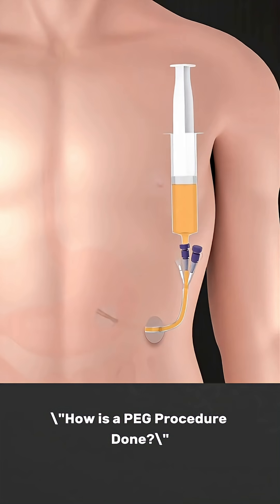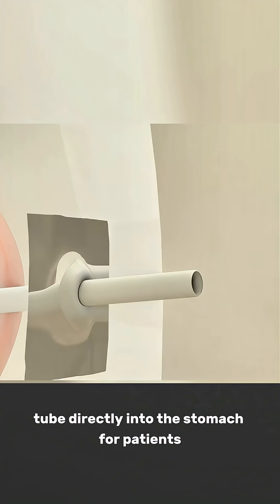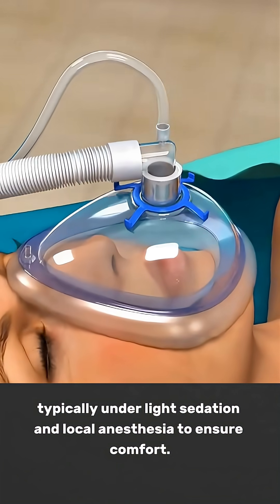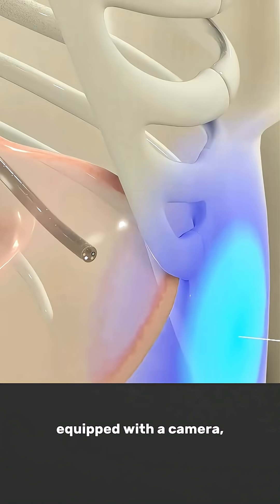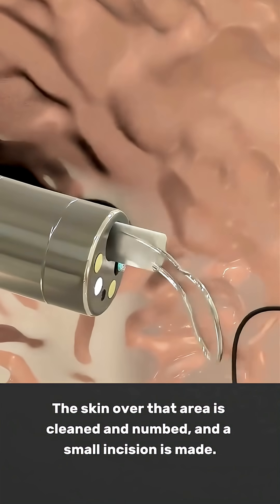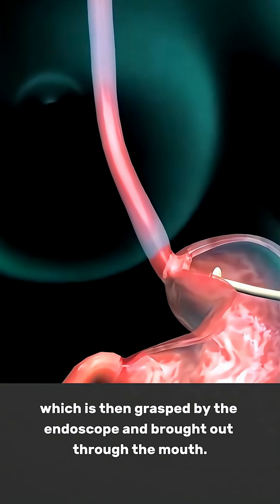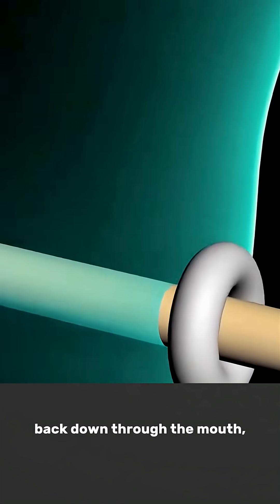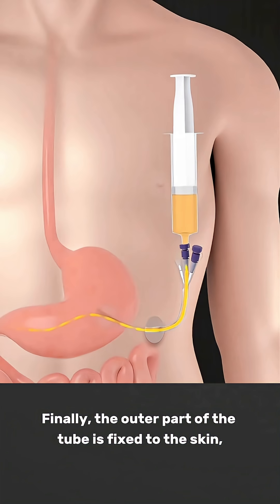"Inside a PEG Procedure! 👨‍⚕️ What Really Happens?"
"Ever wondered how doctors place a PEG feeding tube? 👨‍⚕️ Watch this step-by-step explanation of a Percutaneous Endoscopic Gastrostomy (PEG) procedure – from preparation to placement – and see how this life-saving method helps patients who can’t eat by mouth. Medical science at its best!"